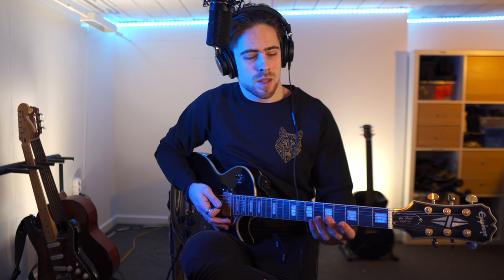Guitar For Beginners | Palm muting on guitar (SOUNDS COOL!)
Hi Everyone!

Today I'm showing how to use palm muting on your guitar.
Next week, I'll show you the karate chop and planting technique.

Gear used in this video:
- Guitar: Epiphone Les Paul Black & Gold
- Mic: MXL 770X
- Audio interface: Focusrite Scarlett 2i4
- Camera: Sony a6400
- Lens: Sigma 16mm f1.4 E-mount
- Headphones: Audio-Technica ATH-M50XBT